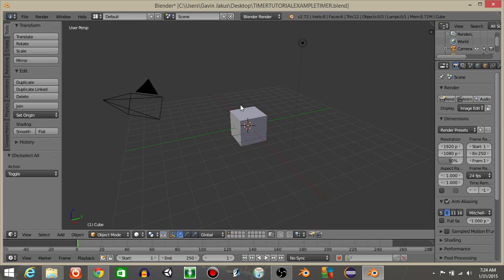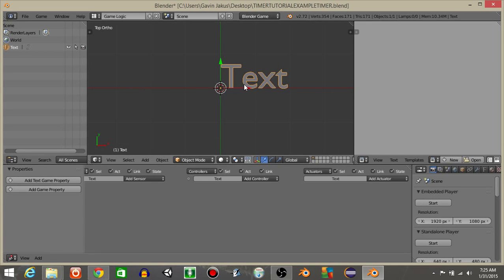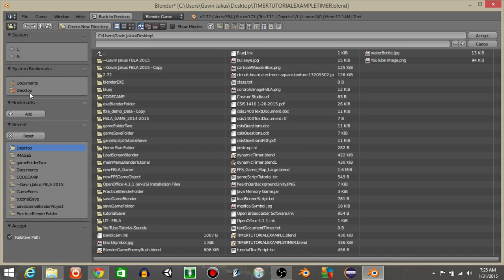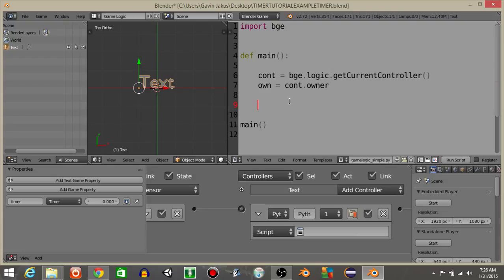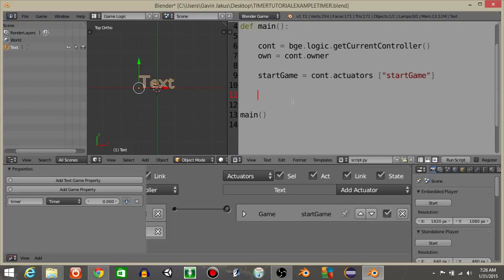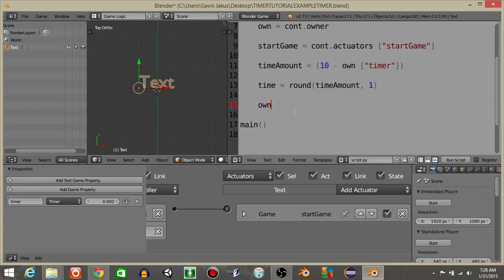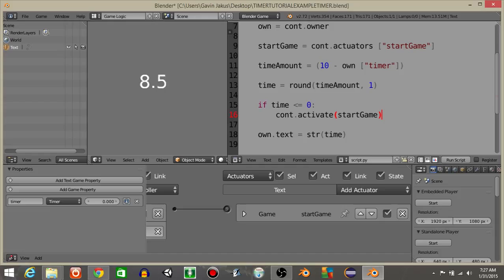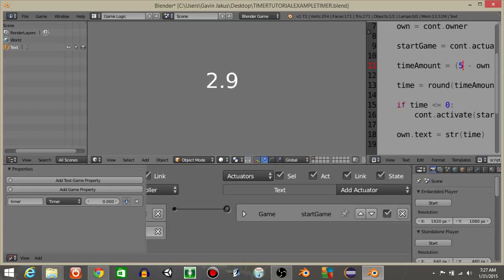UPBGE - Start Game After Countdown Timer Python, User Request